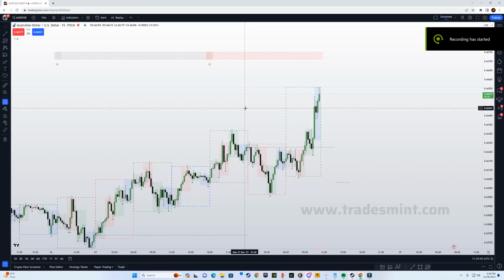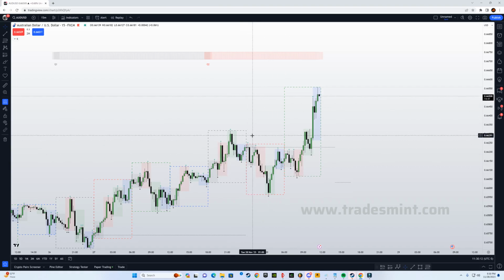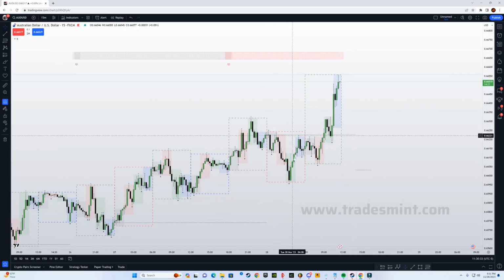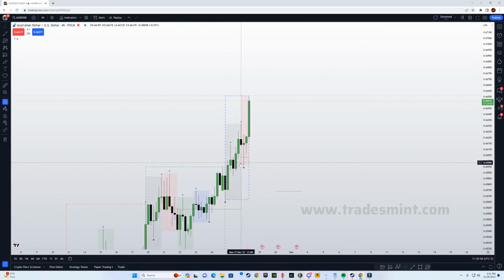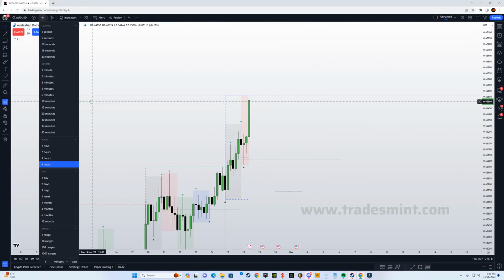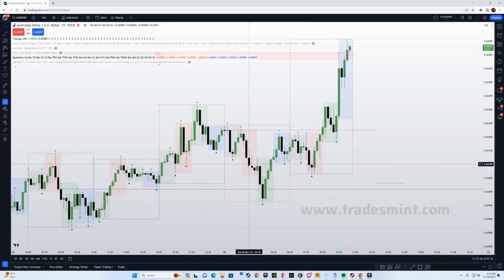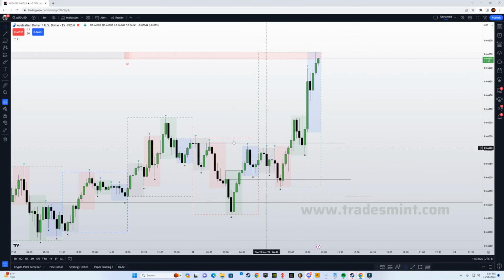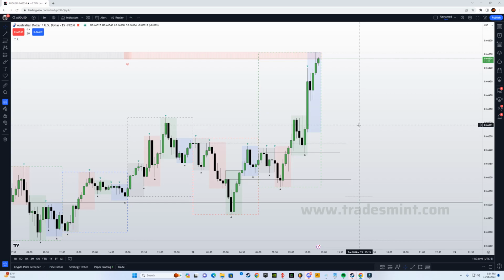How Quarterly Theory work in trading example 1